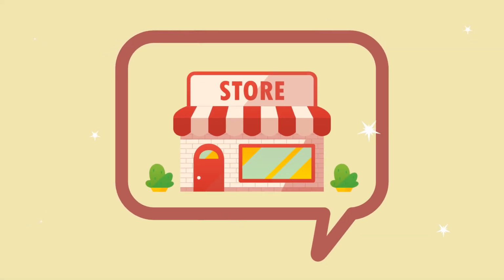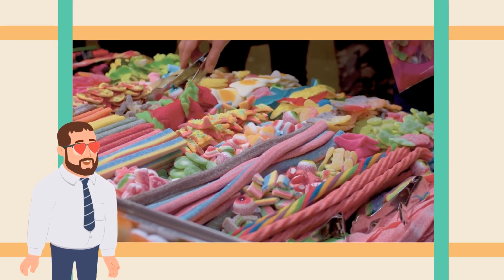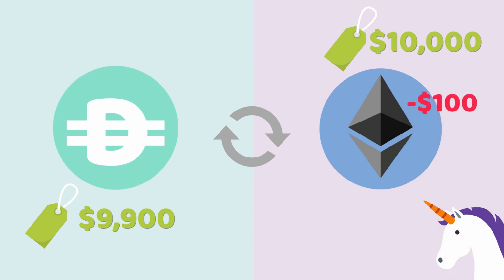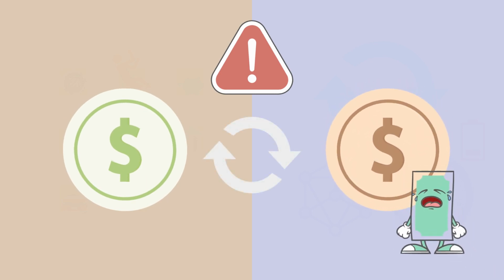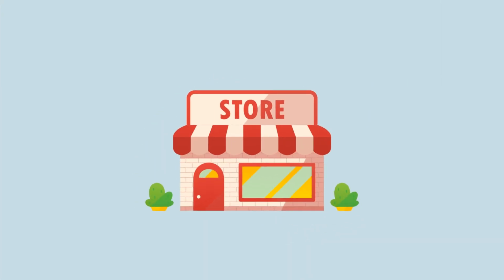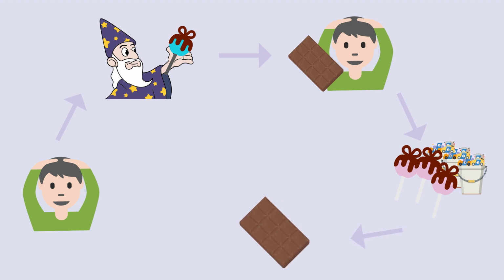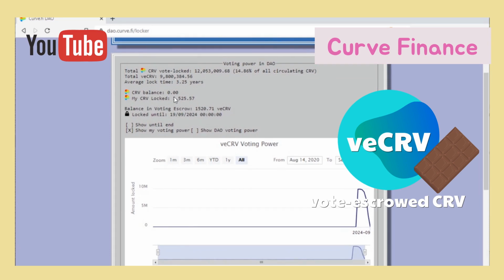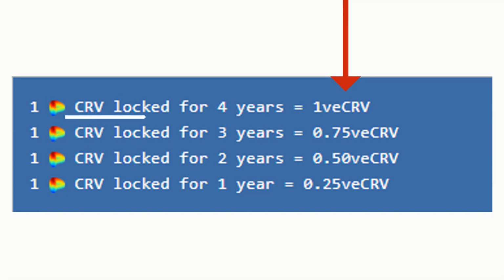The Curve Wars: Why DeFi Protocols Are Fighting For CRV Tokens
Ever heard of Curve Finance and CRV tokens?

Dozens of DeFi protocols (among others) are fighting for ownership of Curve Finance's CRV Governance tokens. Why?

We explain in this video...

In crypto terms, Curve Finance is an extremely efficient DEX that specializes in low-slippage, low-fee stableswaps.

The tokenomics of CRV created a new paradigm that many others are following as well.